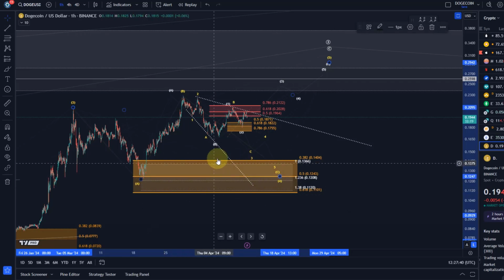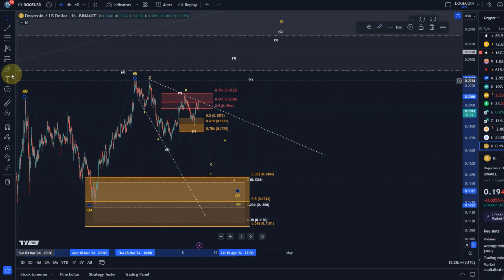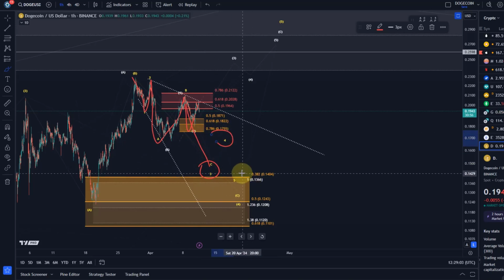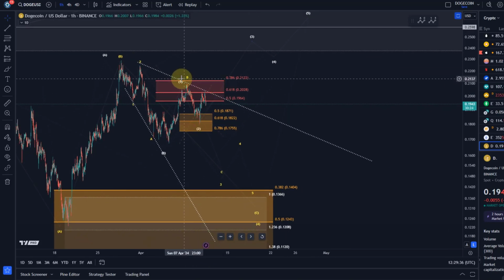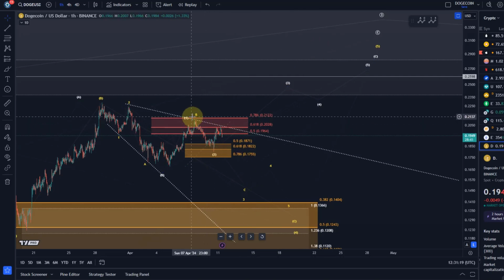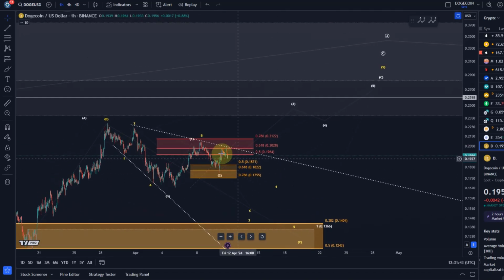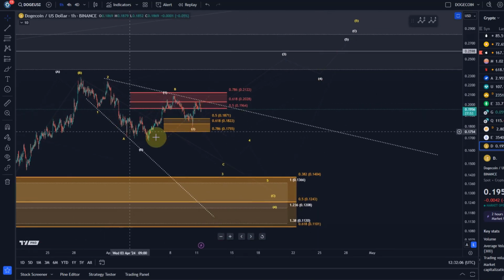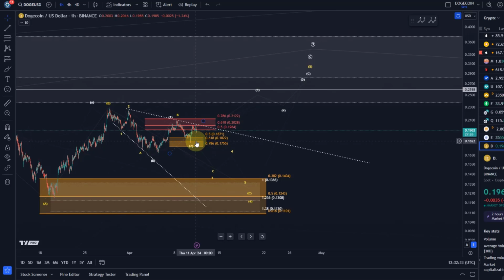Dogecoin Doge Crypto Price News Today - Technical Analysis Now! Dogecoin Elliott Wave Analysis!